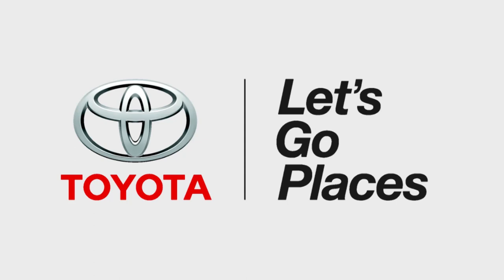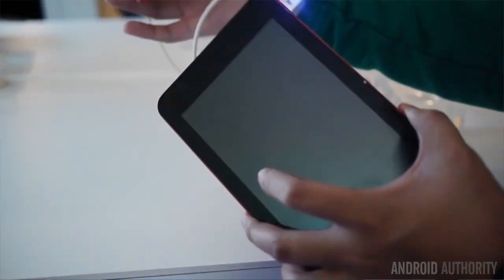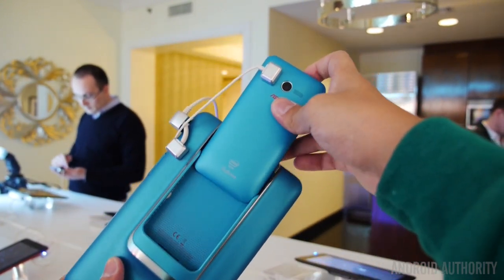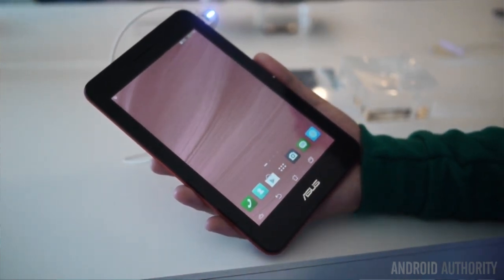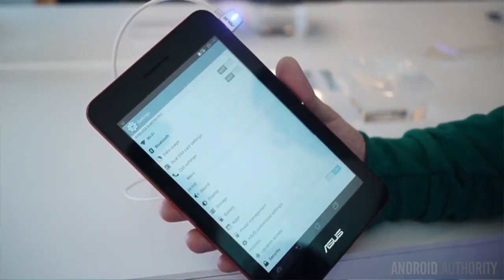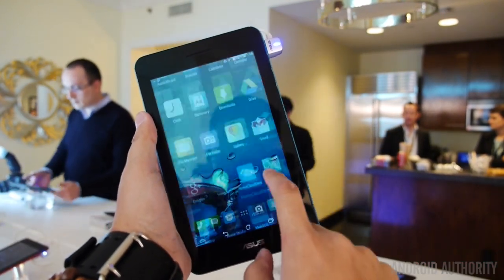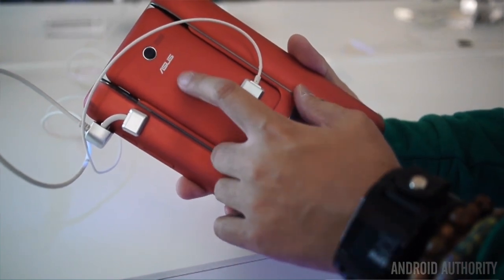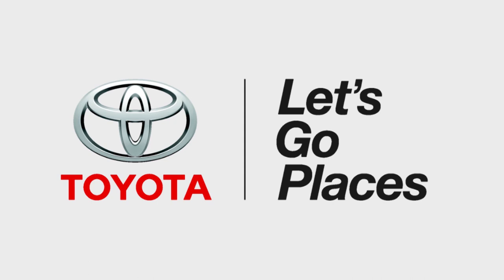ASUS PadFone Mini First Look! [CES 2014]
Josh gives you a look at a slightly minaturized version of what might be his favorite smartphone/tablet concept yet. This is the ASUS PadFone Mini.